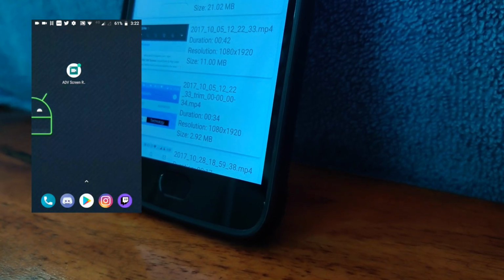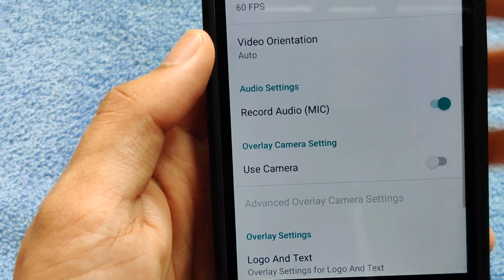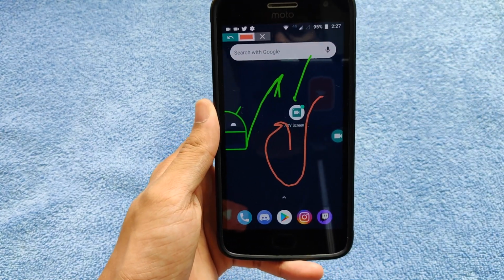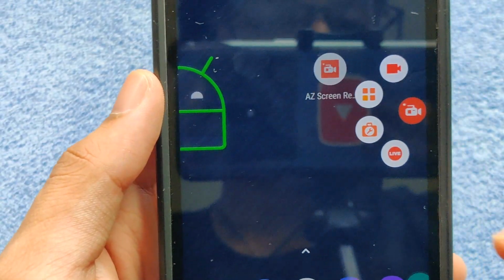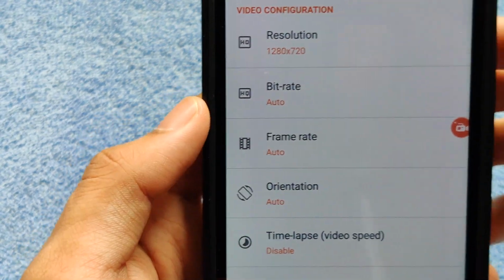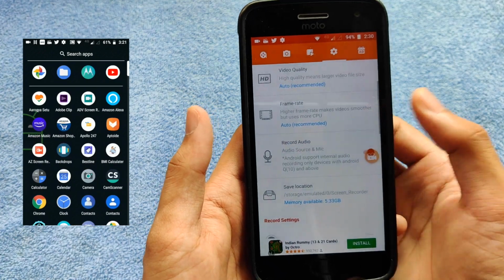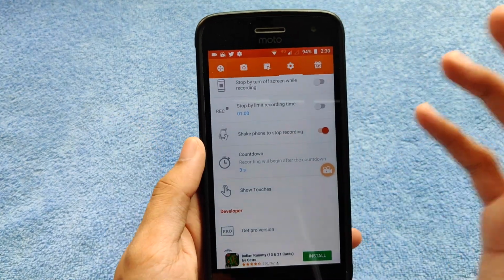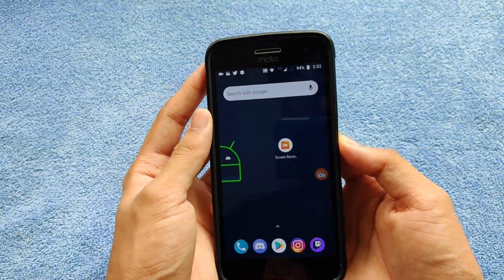Best SCREEN RECORDER for Android in 2021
In this video, I tell you about Screen recorders which I personally feel are the best for Android devices like Samsung, Motorola, OnePlus etc.

All these screen Recorders are Free and can also be used to record gameplay for games like PUBG, Fortnite etc. as they also record the internal audio of your device.

Become One of the First Patreons!  ❤️